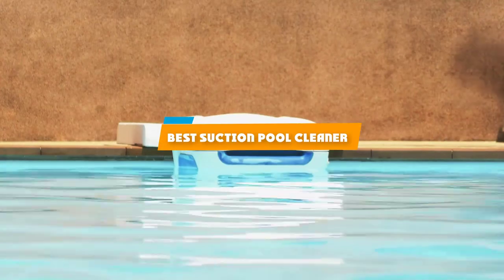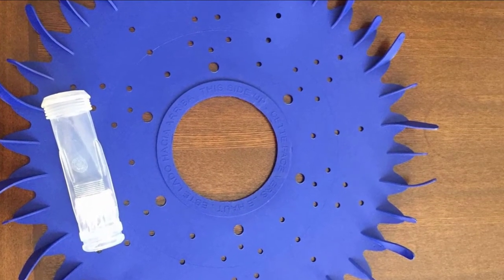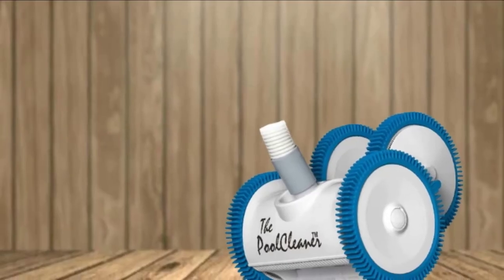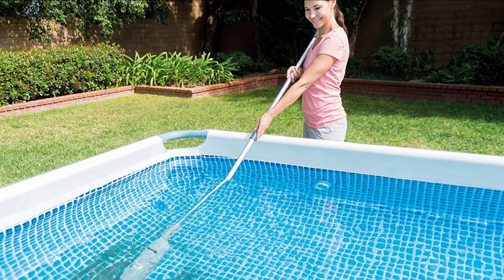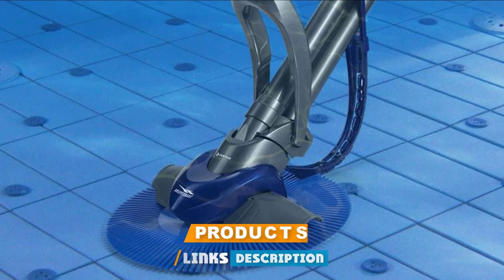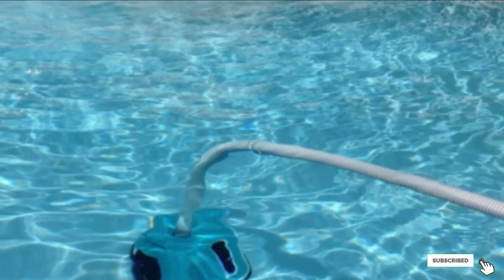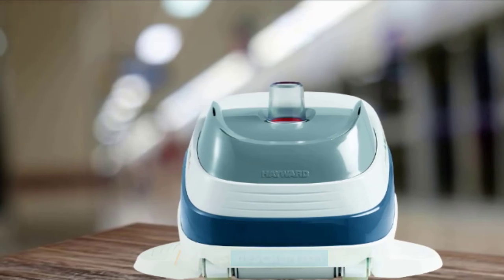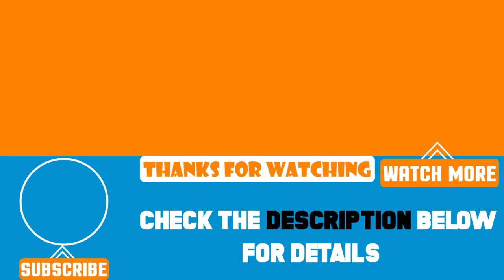Top 10 Best suction pool cleaners Review In 2024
Best suction pool cleaners featured in this video:

1. Zodiac Baracuda G3 Advanced Suction Pool Cleaner [Amazon]

2. Poolvergnuegen 4-Wheel In Ground Suction Pool Cleaner [Amazon]

3. Zodiac Baracuda MX6 Inground Swimming Suction Pool Cleaner [Amazon]

4. Intex Handheld Rechargeable Vacuum Suction Pool Cleaner [Amazon]

5. Hayward Navigator Pro Vacuum Suction Pool Cleaner [Amazon]

6. Pentair 360042 Kreepy Krauly Inground Suction Pool Cleaner [Amazon]

7. Hayward 900 Wanda the Whale Above-Ground Suction Pool Cleaner [Amazon]

8. Zodiac MX8 Suction Pool Cleaner [Amazon]
9. Hayward Pool Vac XL Vacuum Suction Pool Cleaner [Amazon]

10.  Zodiac Ranger Pool Cleaner [Amazon]

 To narrow down your searching effort, we have researched the market on the suction pool cleaners. We already spent hours analyzing these top 5 suction pool cleaners to ensure you're worth buying. They all come with excellent features with a great price range.

This video on the suction pool cleaners reviews in 2024 will add value for the money. So keep watching till the end and select the suited one for you.